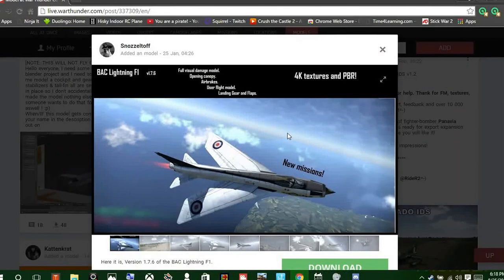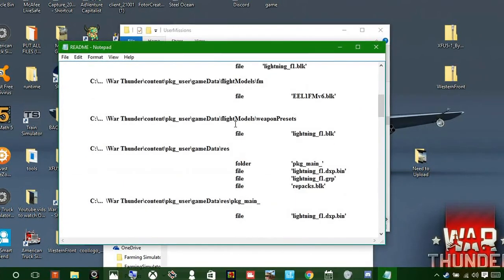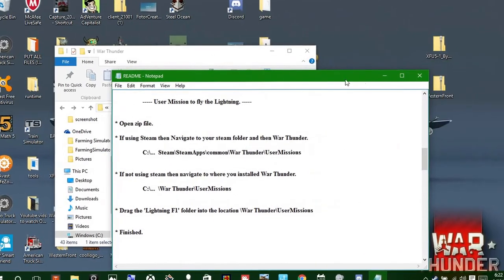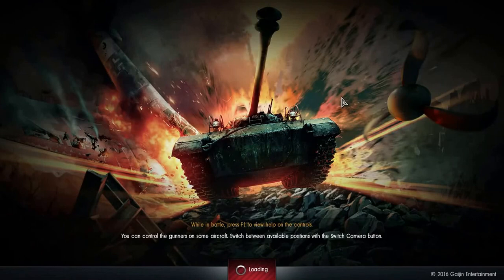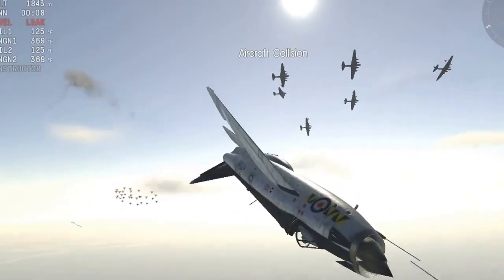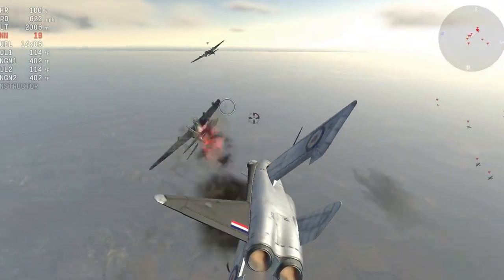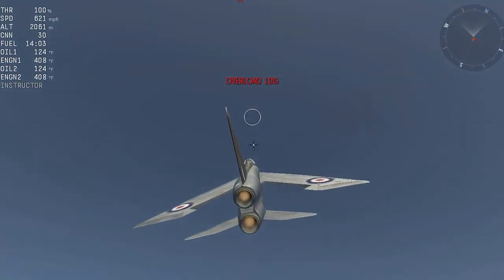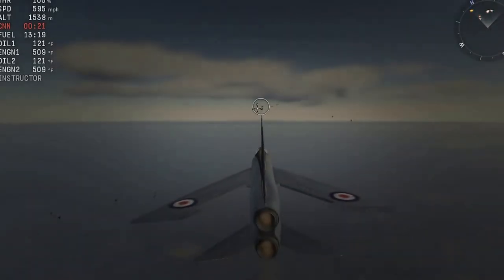(2016) How to install planes to War Thunder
How to install Planes to Warthunder.